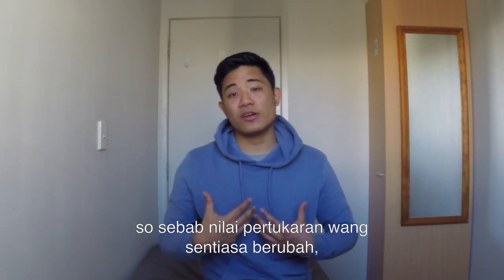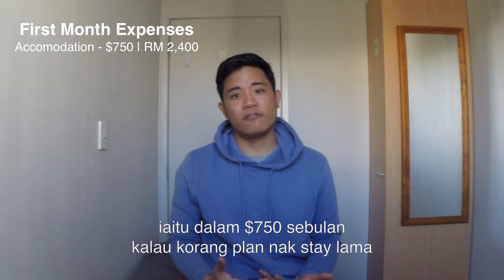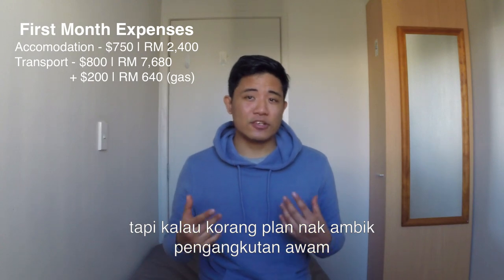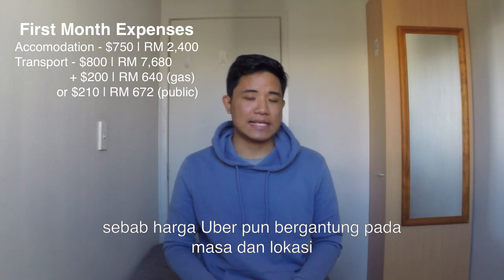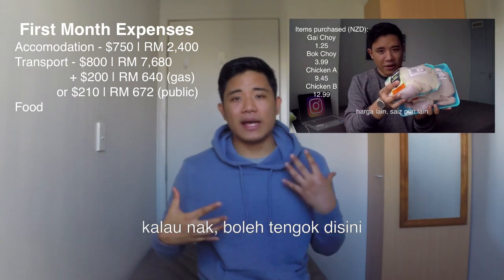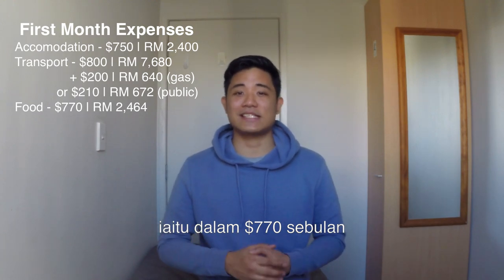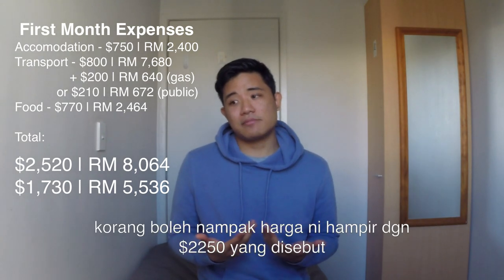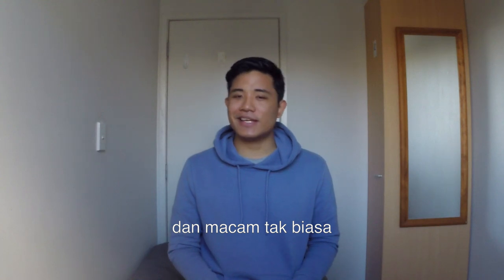The cost of your first month in New Zealand | WHV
Let's breakdown the rough cost of living in New Zealand for a month as a backpacker.

Accomodations, Transport, and Food.

References:
Fuel Prices